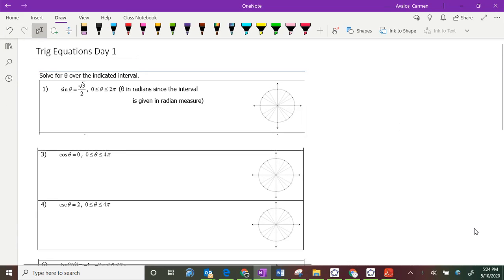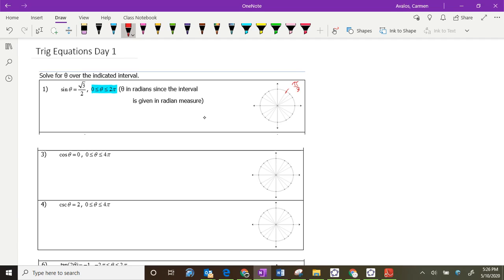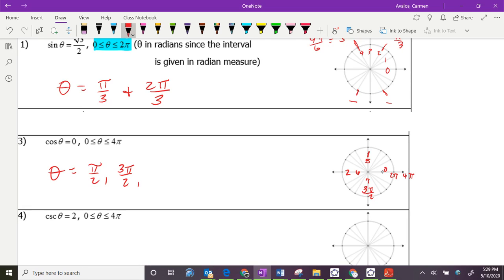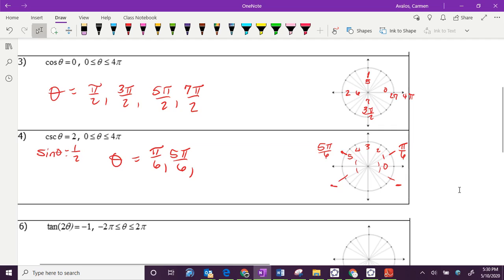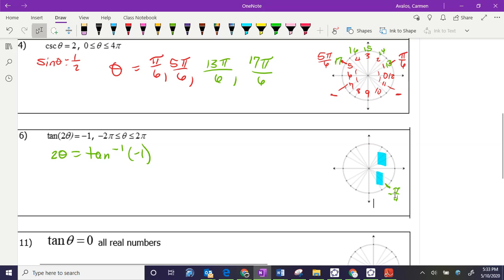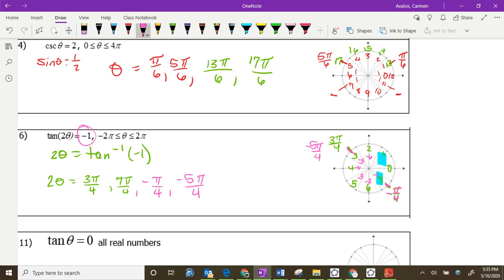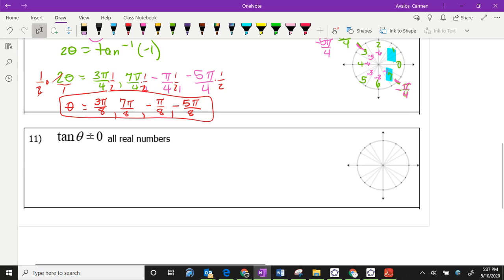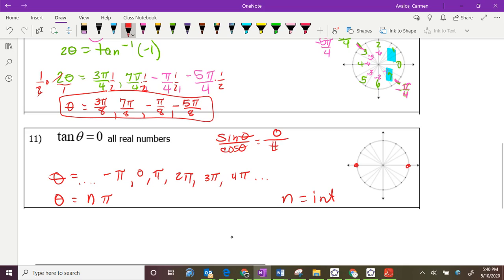Trig Equations Day 1